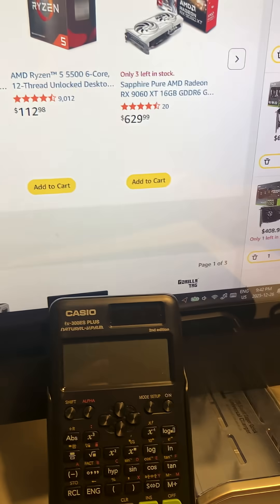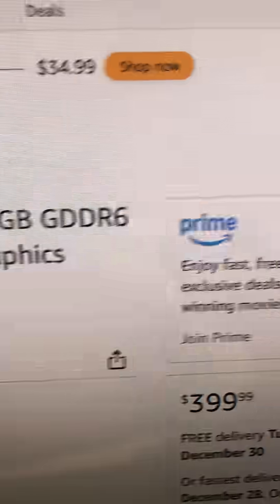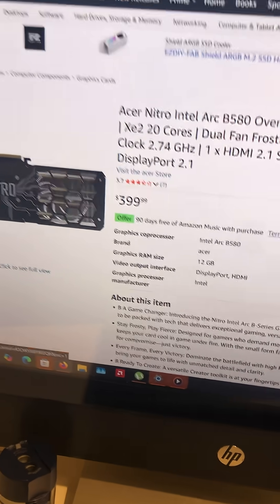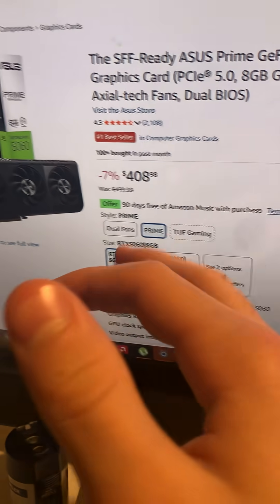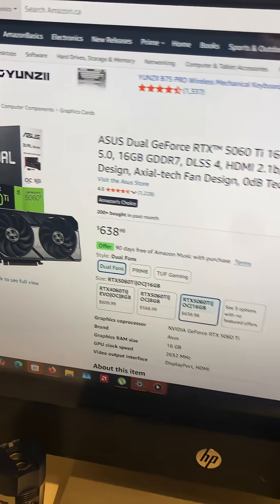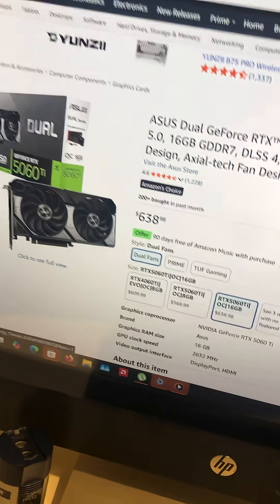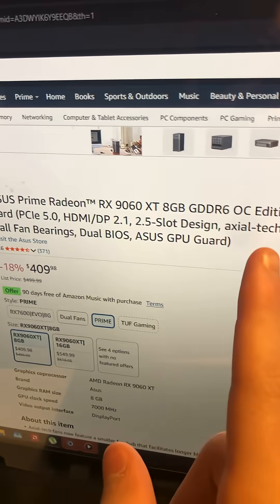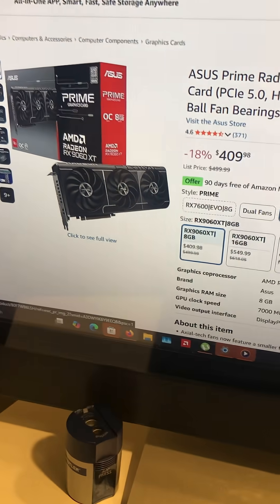what are the best budget Gpu's between 400$ and 600$